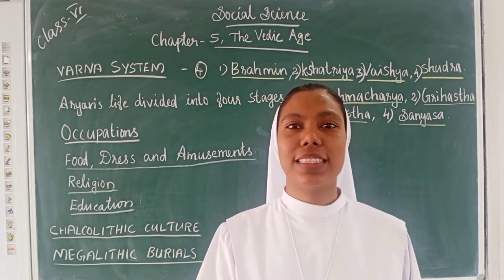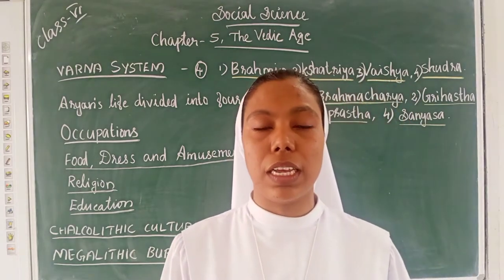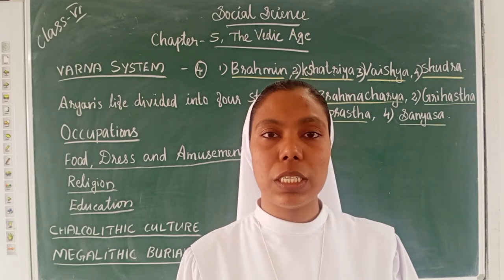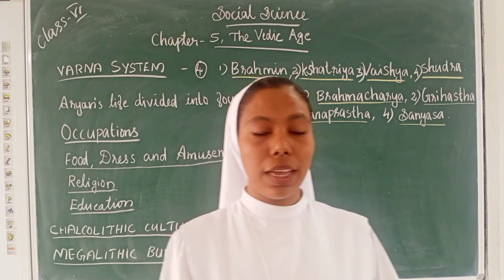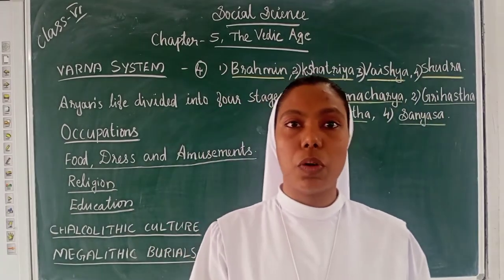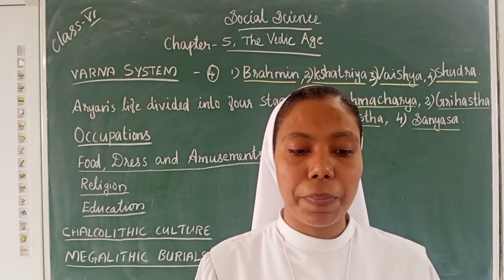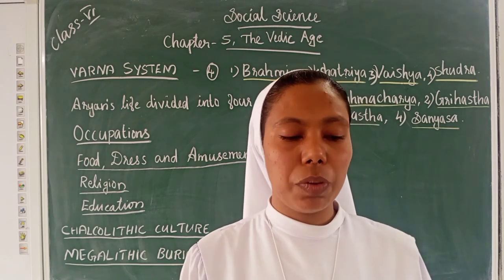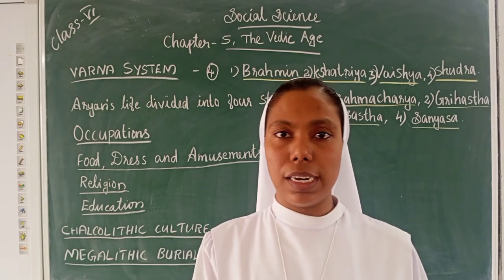CLASS - 6 || SOCIAL SCIENCE || CHAPTER - 5 || THE VEDIC AGE || PART - 2